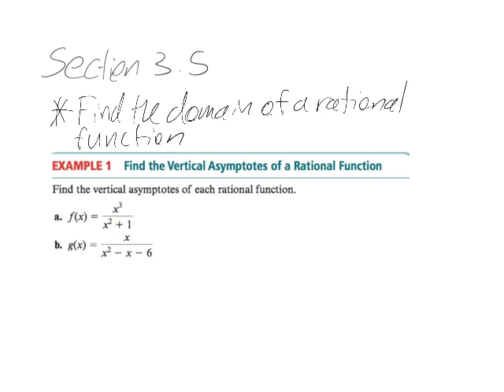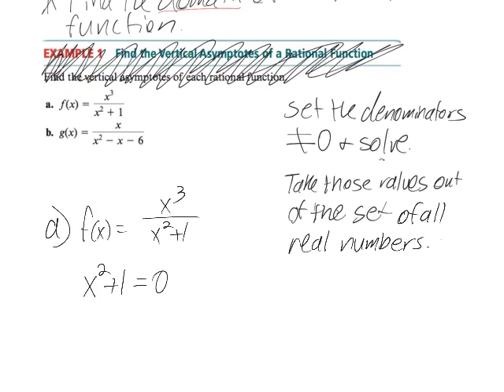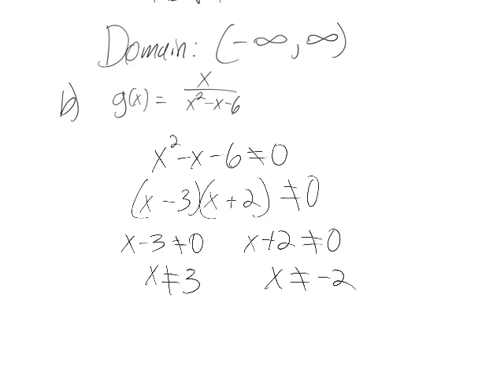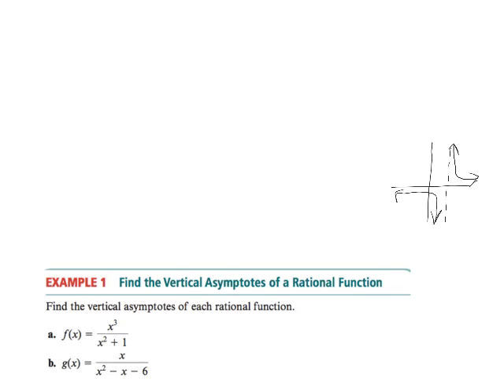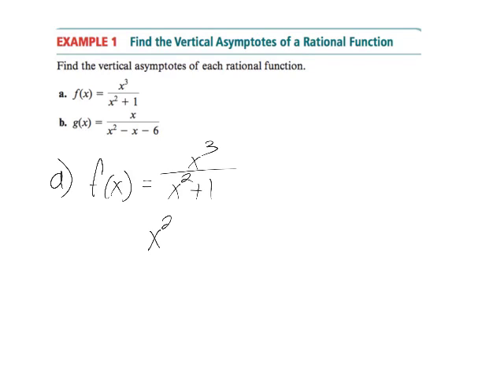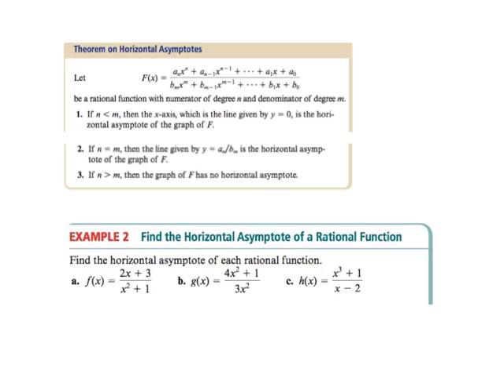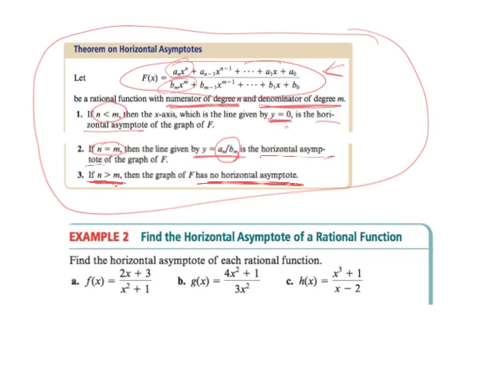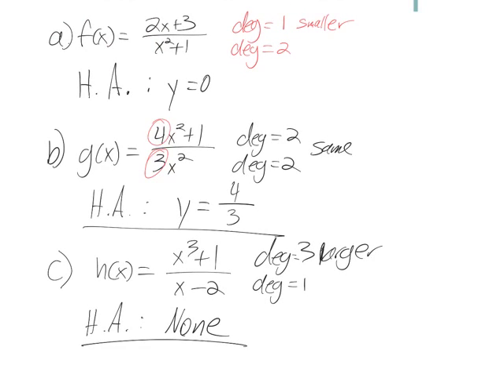mat 1313 section 3.5